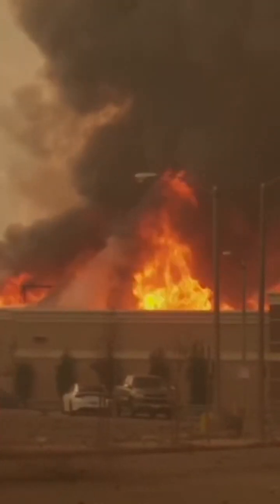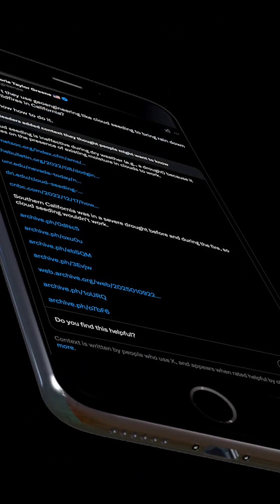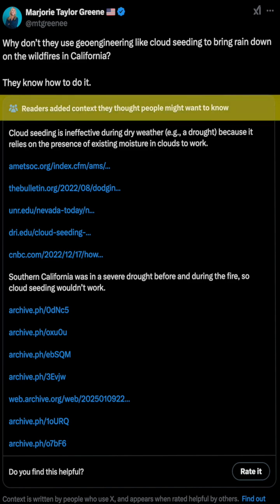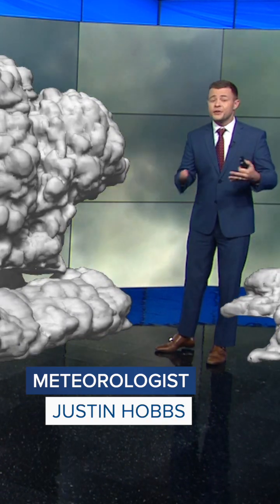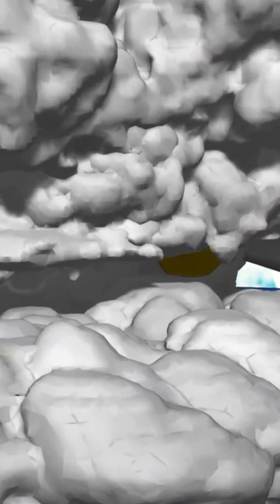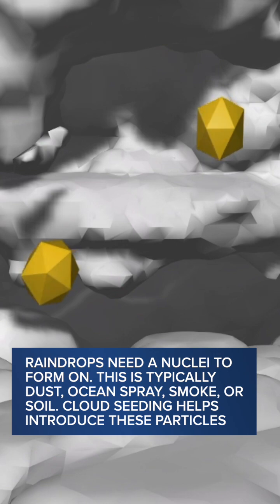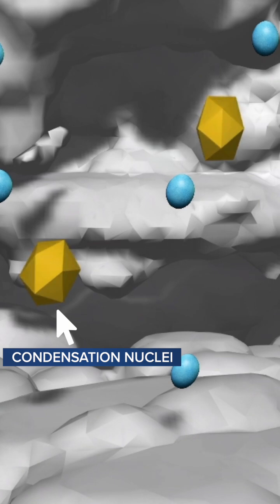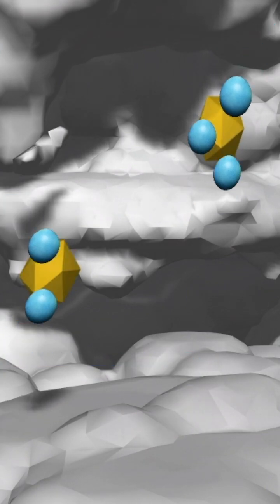Why cloud seeding cannot make or control the weather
Social media has been buzzing about "cloud seeding" and how it could be used to help change weather conditions as fire crews battle deadly wildfires in California — but is that really possible?

Meteorology may have come a long way since its inception, but it is not possible for anyone -- whether it be the government, scientists, or billionaires -- to control the weather, according to experts.